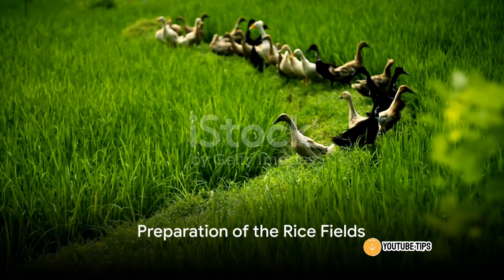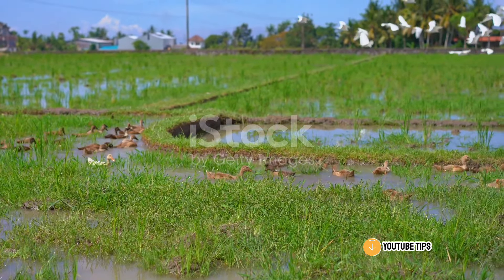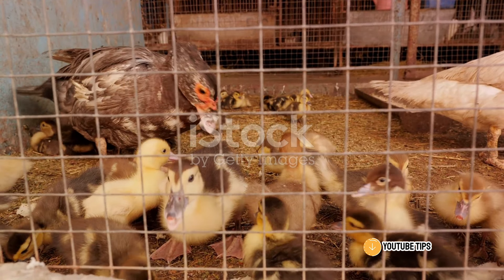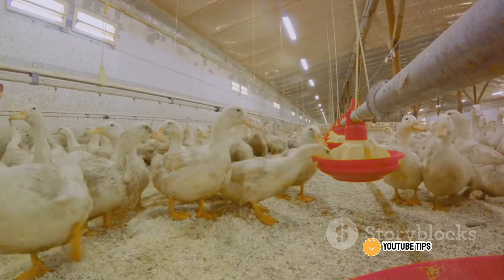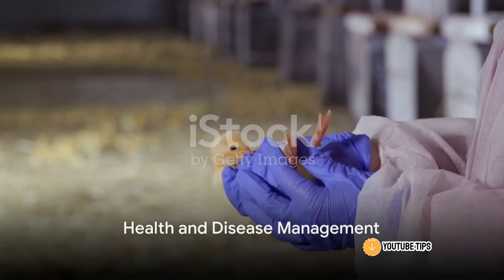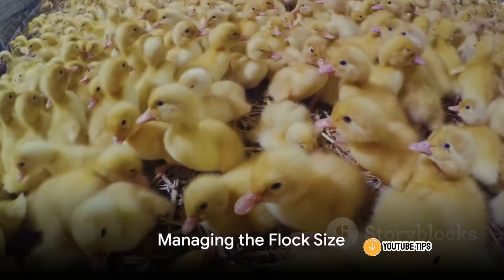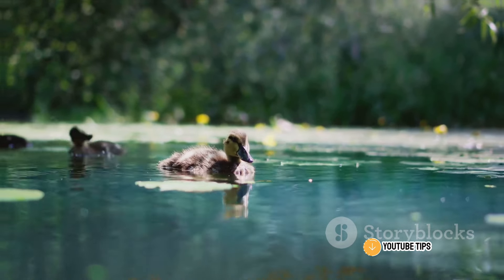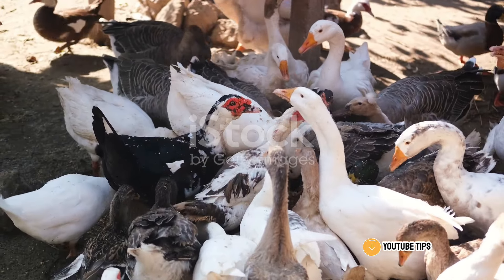The Ultimate Guide to Raising Millions of Ducks on Rice Fields for Meat